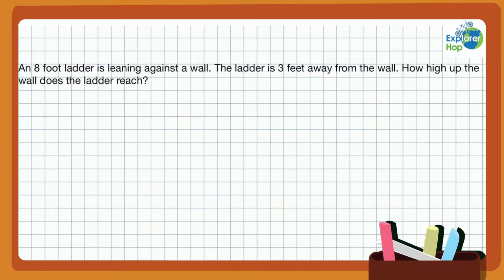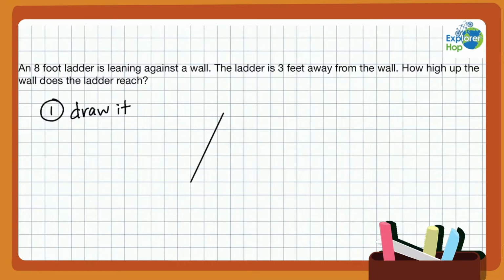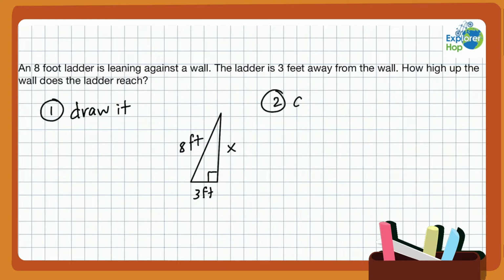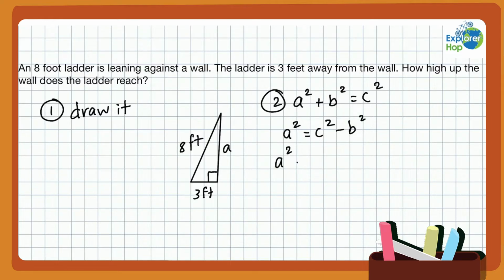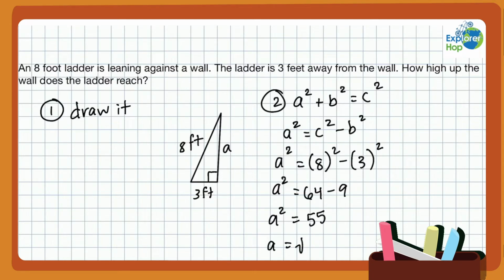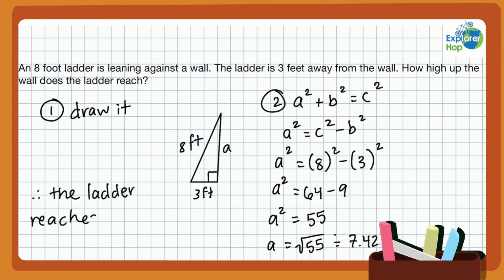Solving Problems Using the Pythagorean Theorem (How To)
In this example, we solve a real-life problem using the Pythagorean theorem.

Want more practice? Enrol in some of our courses now!

Explorer Hop focuses on empowering students with financial literacy, entrepreneurship, and applied math. Our math program is best-of-breed and supersedes the curriculum expectations for Ontario, British Columbia, International Baccalaureate (IB), Advanced Placement (AP), British GCSE-A levels, and Singapore National Curriculum. Using our math program, students are challenged in an academic environment, encouraging
improvement. Our math program allows kids to build practical, creative foundations, and real-life skills for a successful future; it encourages them to flourish in an engaging environment.